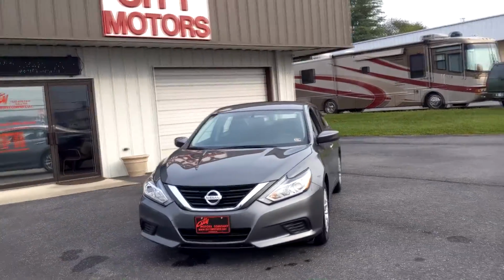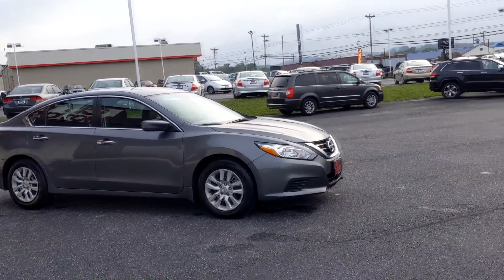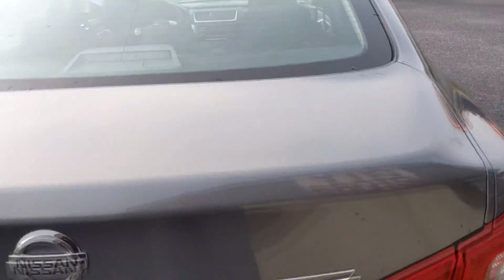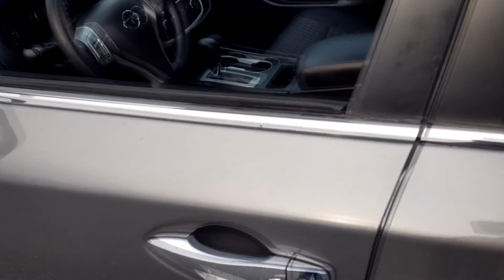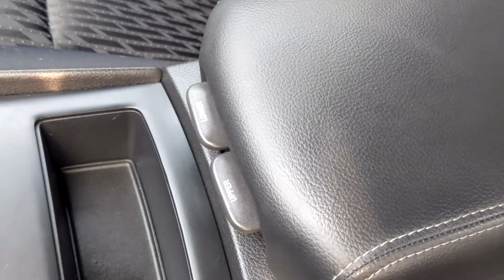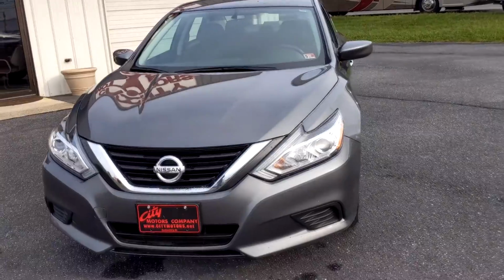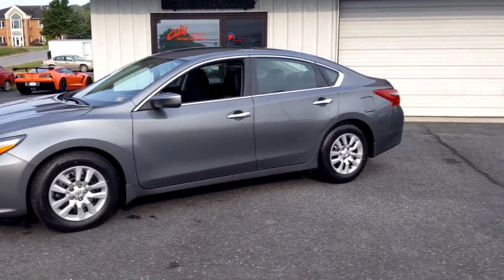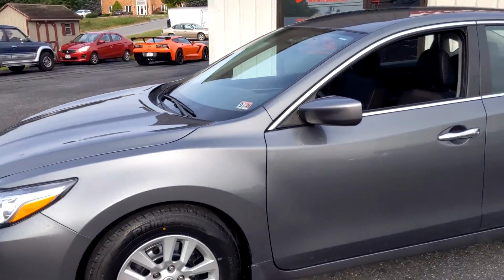2018 Nissan Altima!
One owner! The Altima is one of the best selling Nissan's of all times! It is the perfect size offering you tons of room and comfort for you passengers without sacrificing fuel economy. You still get an amazing  27 MPG in the city and 38 MPG on the highway! It doesn't get better than that! This one owner Altima has very low miles, Factory Warranty and brand new tires! Do not miss this one!